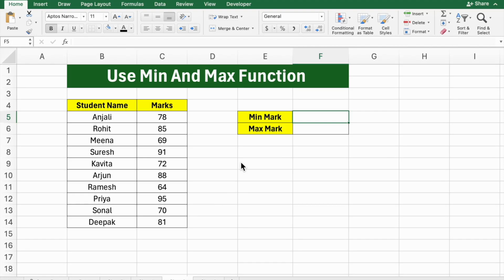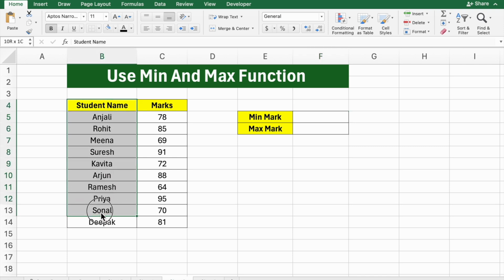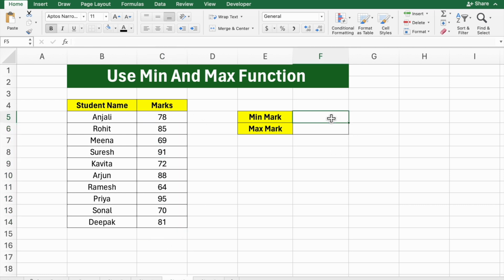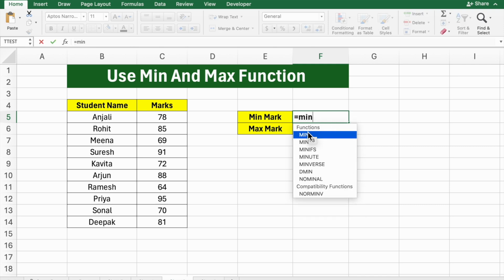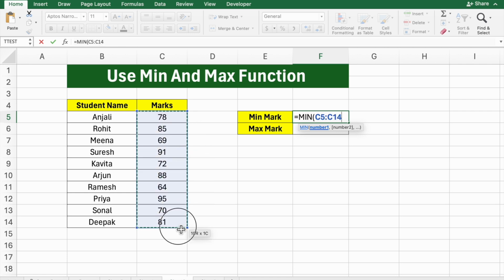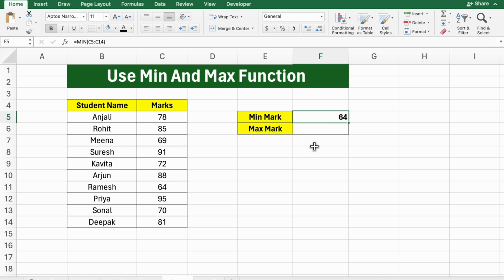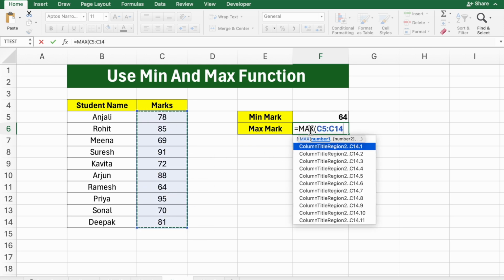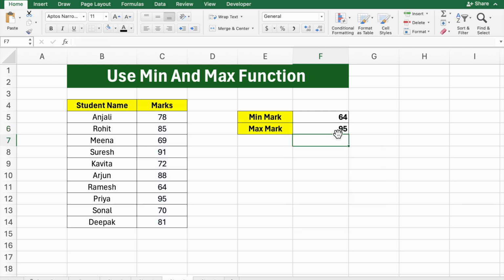How to Use Min & Max Function In Excel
In this video, I am going to tell you about how to Use Min & Max Function In Excel. If you are using Microsoft Excel and want to learn how to use Use Min & Max Function In Excel, just watch full video and follow the steps given in the video and below
Like this you can Use Min & Max Function In Excel
Thanks.
Use Min & Max Function In Excel